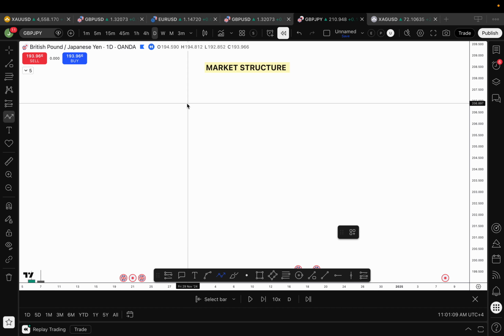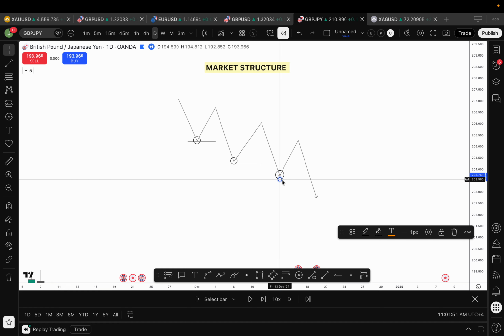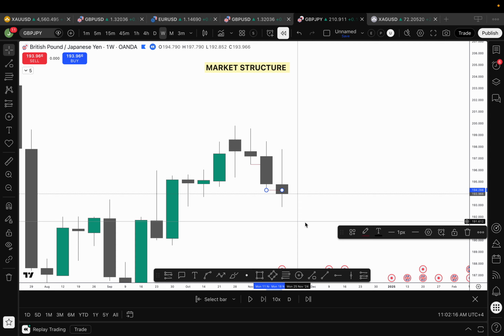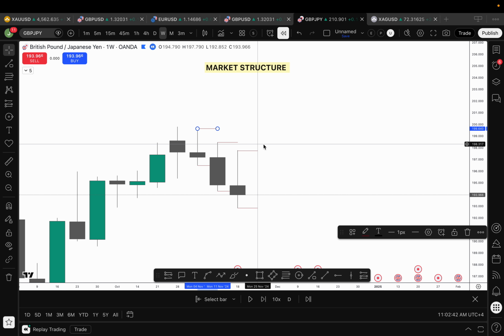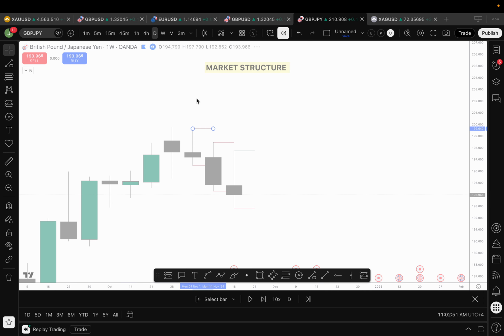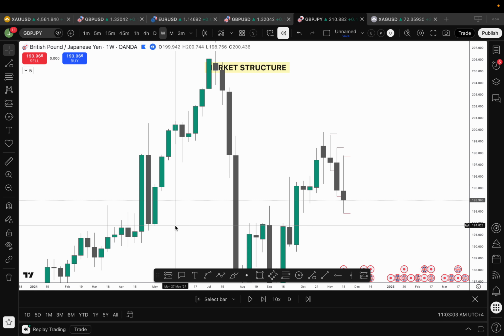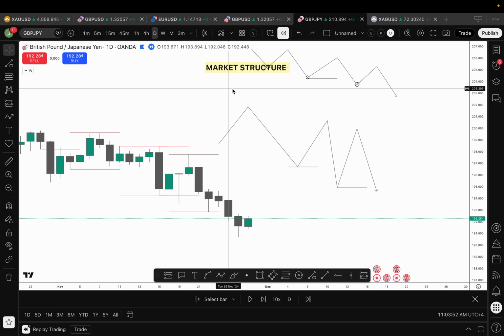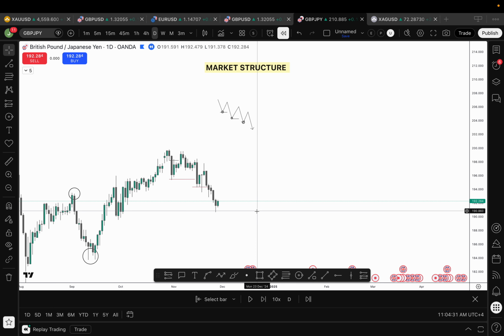Bearish Market Structure Explained (How to Catch Sell Trades)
In this video, I explain bearish market structure and how to trade when the market is going down.

A bearish market is controlled by sellers, forming lower highs and lower lows — perfect conditions for sell opportunities.

📉 What you’ll learn:

What a bearish trend looks like
How to identify lower highs & lower lows
When to enter sell trades
How to avoid buying in a downtrend

Understanding this will help you stop going against the market direction.

🔥 Learn to follow the trend and improve your win rate.

💬 Drop a comment: Do you prefer buying or selling?